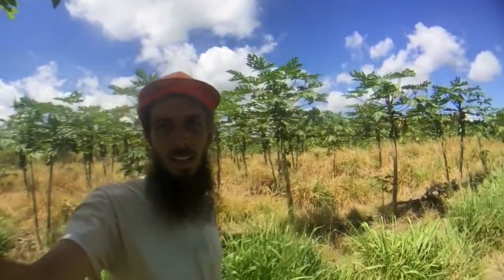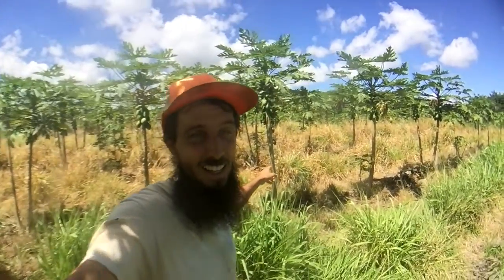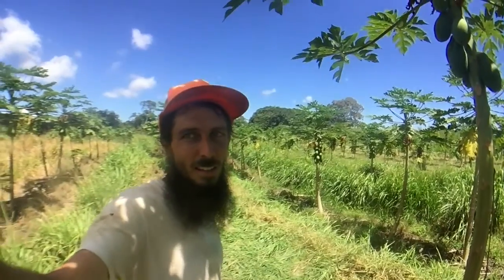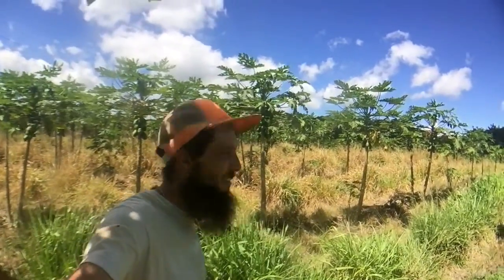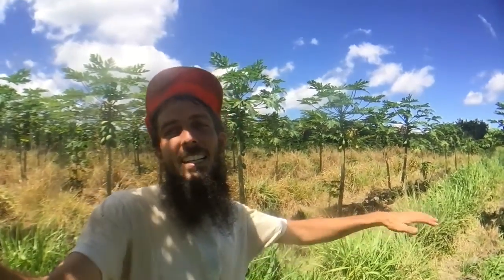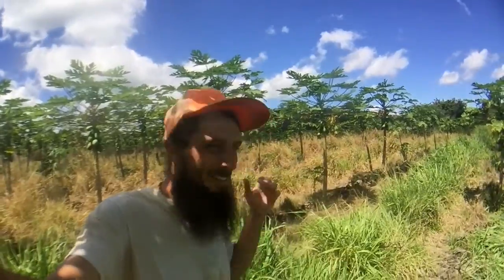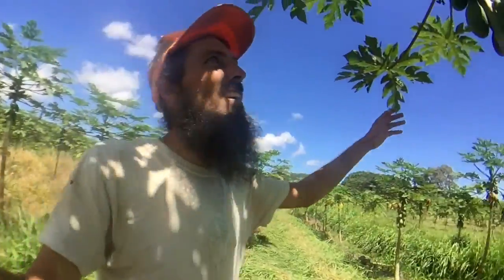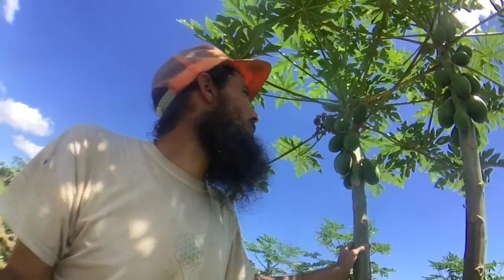Beyond GMO: Side by Side Comparison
Proving the effectiveness of Indigenous Micro Organisms requires a side by side field trial. One side is pro life, from the soil to the canopy, creating partnerships with biology. The other side is poison based, killing everything above and below and somehow hoping the trees in the middle produce.